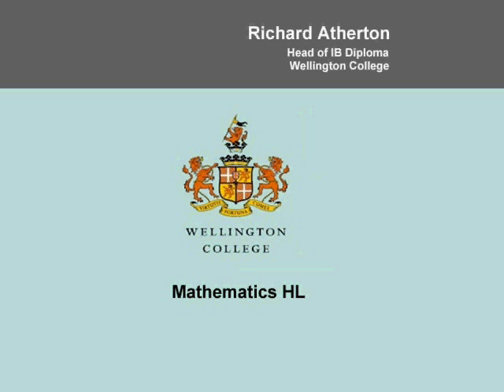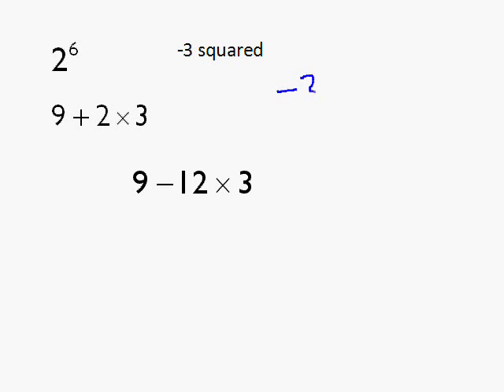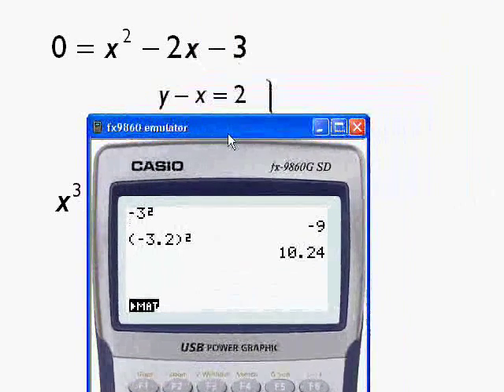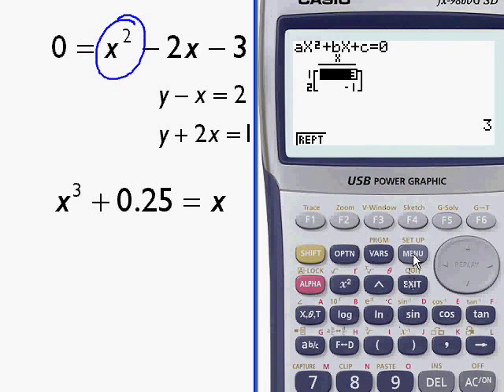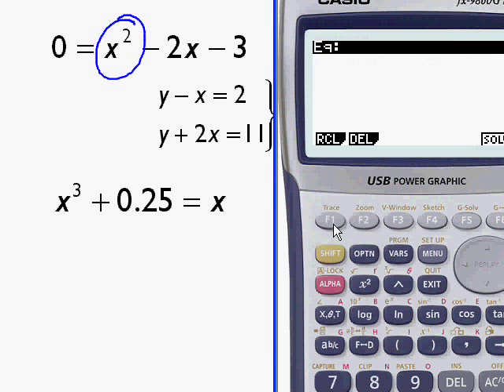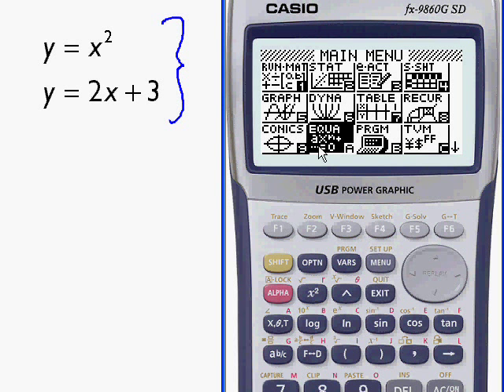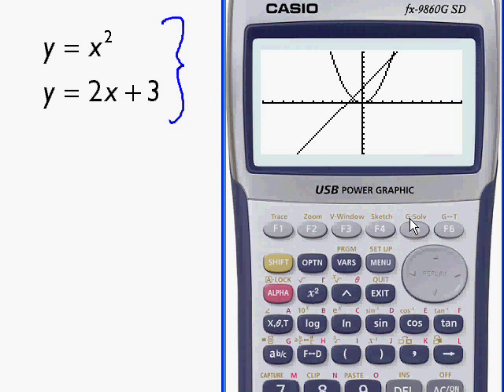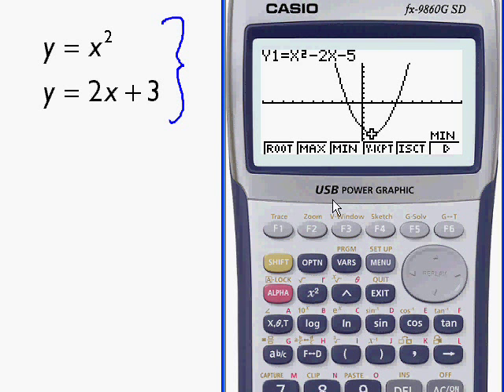Basic Calculator use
Welcome to Wellington College, Berks, UK
IB Higher and Standard Level Mathematics